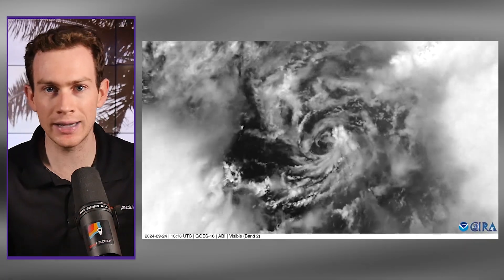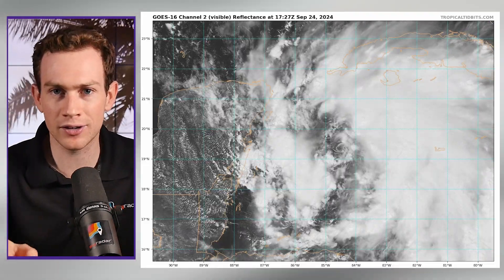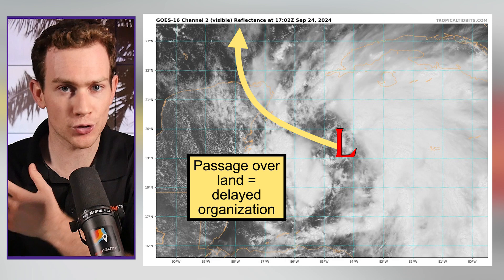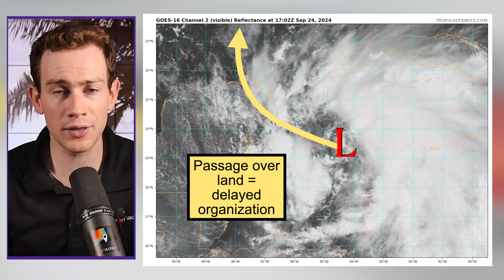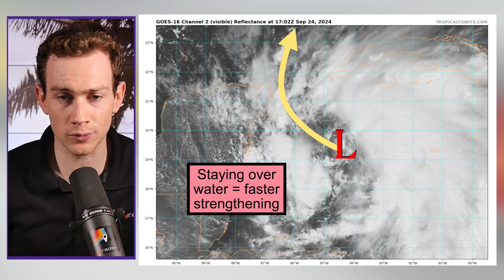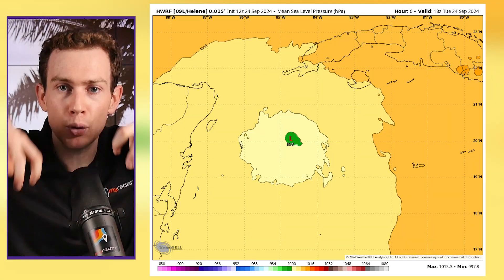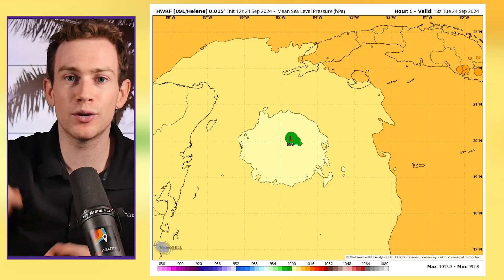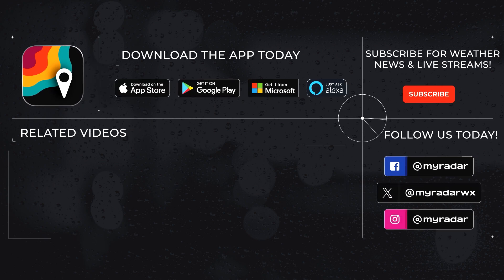Tracking Helene’s Center | Tropical Update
Helene has officially formed, but its low-level center has been posing some forecast complications. Meteorologists still aren’t sure if the center of circulation will pass over the Yucatan Peninsula, which is the biggest question mark. Matthew Cappucci explains.